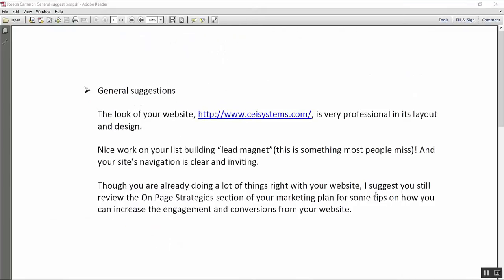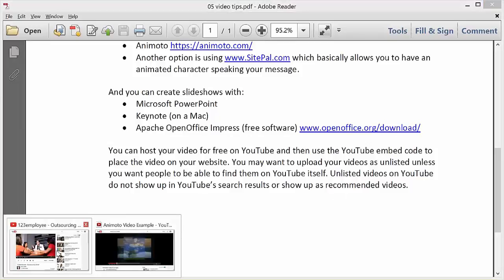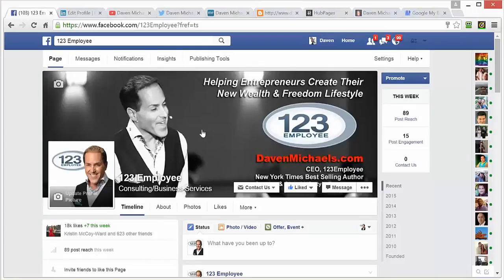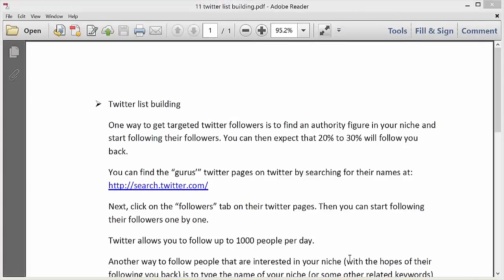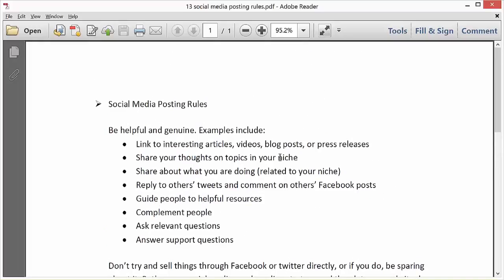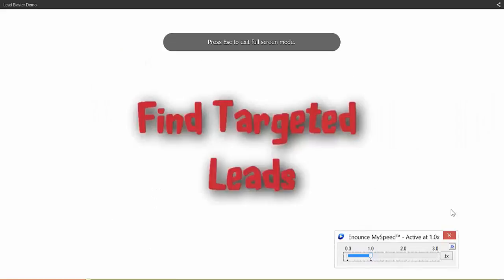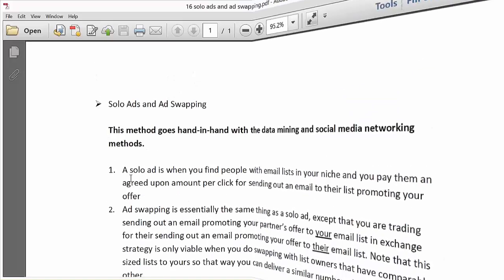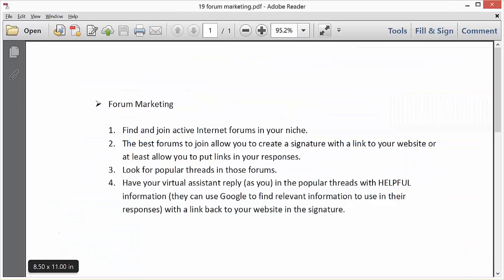Joseph Cameron video